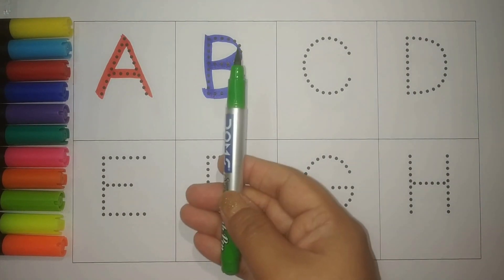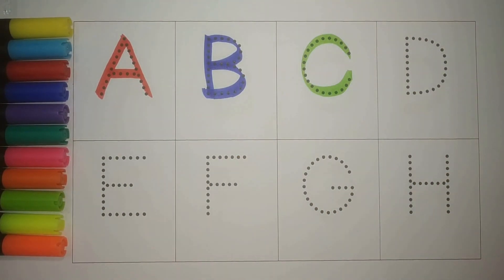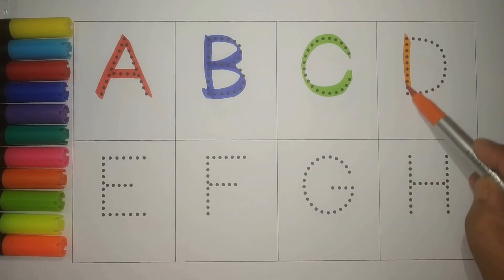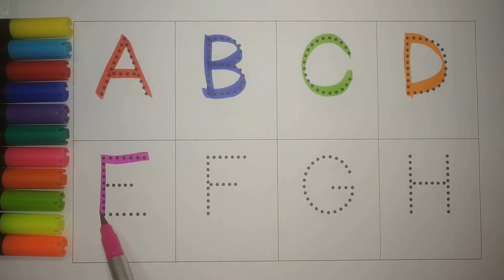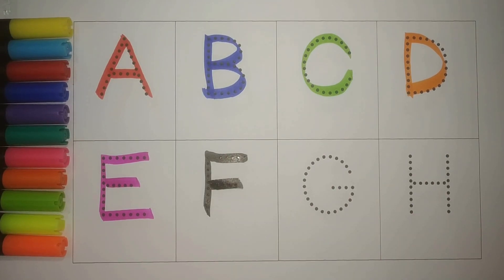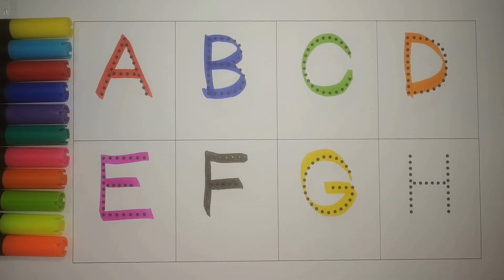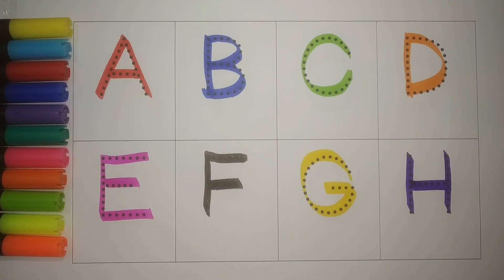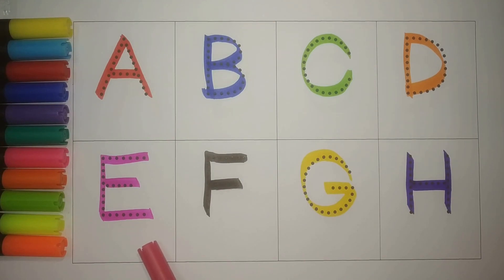A for apple b for ball, abcd, alphabets, phonics song, अ से अनार, English varnmala, abcd rhymes, abc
Your Query
abcd
abcd rhymes
abc song
colouring for kids
coloring
colours
abc colour
alphabet
alphabets
abcdefghijklmnopqrstuvwxyz song
ABCDEFGHIJKLMNOPQRSTUVWXYZ
abcdefghijklmnopqrstuvwxyz
abc 123
color song
123 song
numbers song
abcd
abc song
abc
abcabc
colour
colours name
अ से अनार
abcde
abcdefg
abcd cartoon
abcd varnamala
english varnamala
english alphabet
kids alphabet
apple apple
abcd abcd
एबीसीडी
वर्णमाला
cartoon
Apple
abcd video
abcd a for apple
abc cartoon
abc abc
abcd 2022
abcd 2023
today abcd
english alphabets
letters
Letter case
phonics song
Preschool
abc cartoon
abc 123 song
123 abcd
nasheed kids
chunchun tv
ABC ANIK
Prinit
arabic alphabet
1234 song english
123 abc song
abc song video
chhoti abcd
b for ball
abcd colour
for  apple b for ball
learn abcd
alif baa taa
apple bommalu
abc education
abcd colouring
colours
abcd and rhymes
colour rhymes
Teach
Word
School
abc alphabet